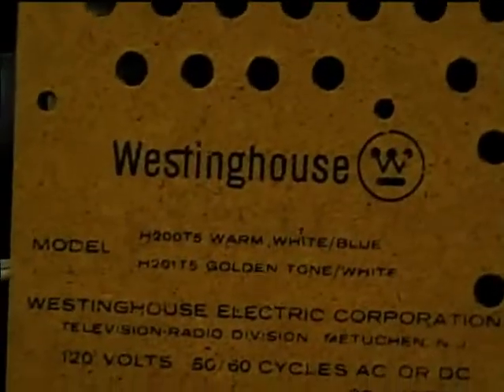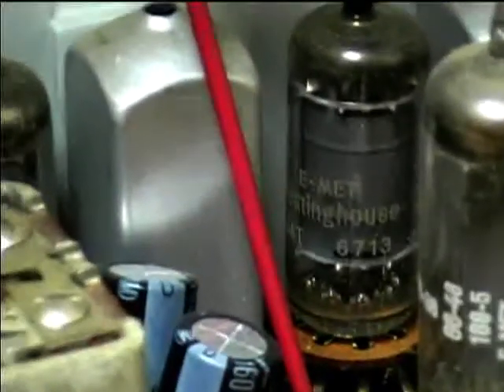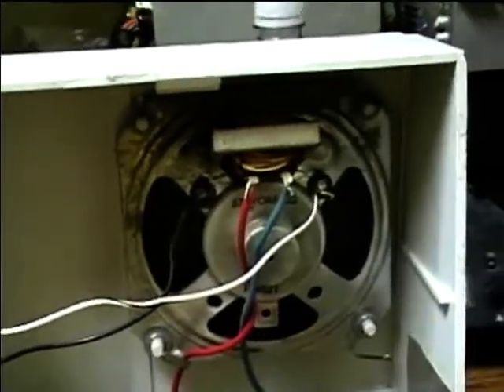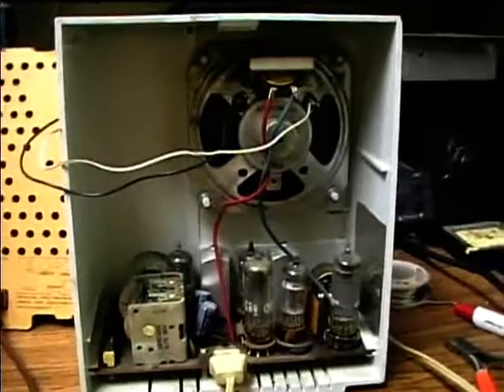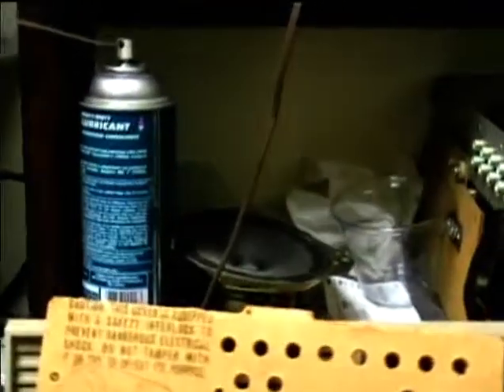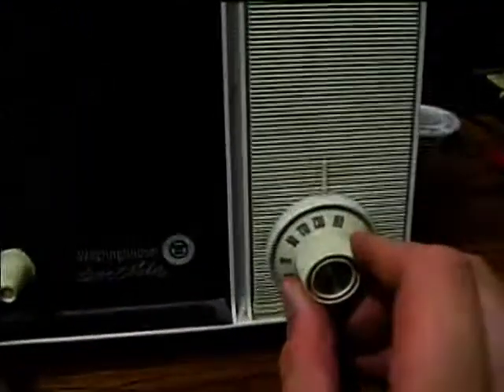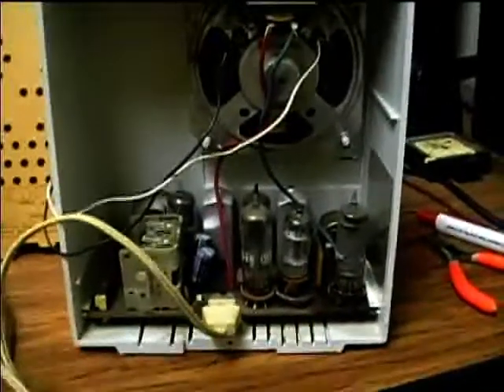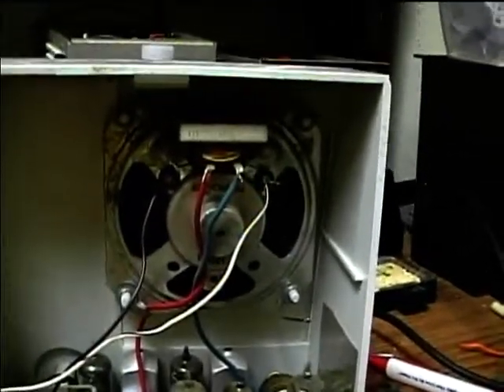1967 Westinghouse AM tube type radio model H200T5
I replaced the electrolytics in this radio but there was still distortion...it turned out that the speaker cone had gotten brittle and torn somehow. I'm going to try and upgrade to a new speaker and output transformer.